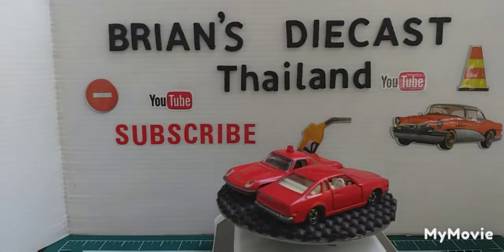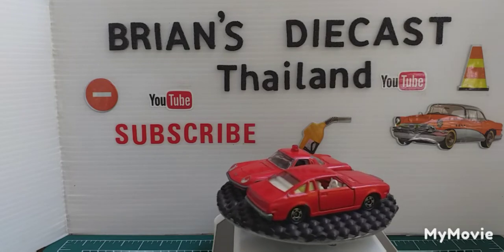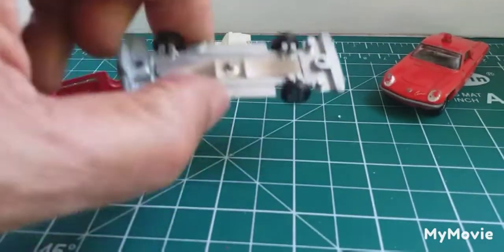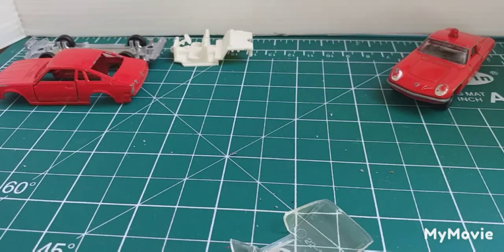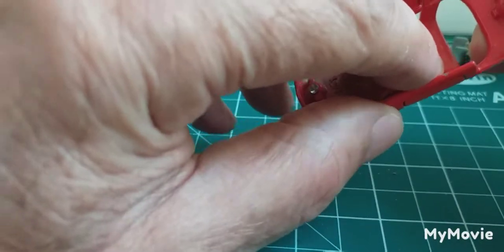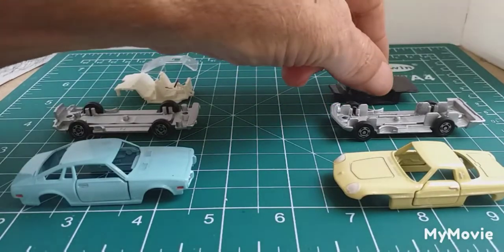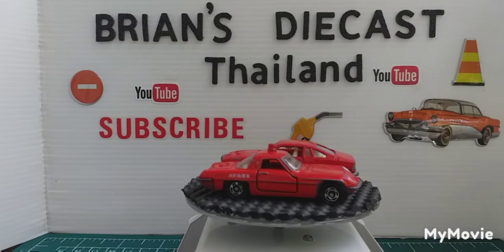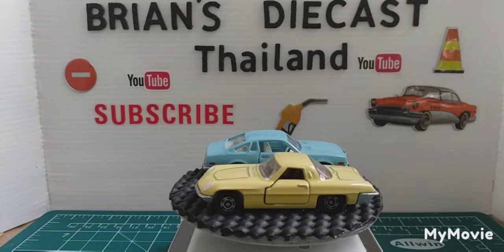MAZDA COSMO SPORT MAZDA COSMO AP LIMITED